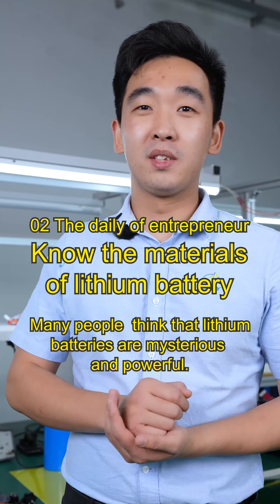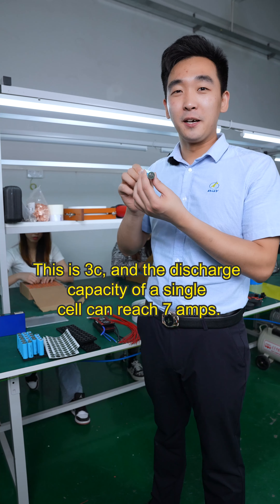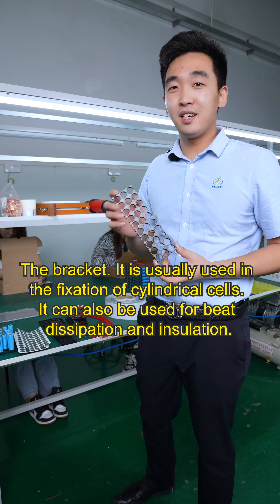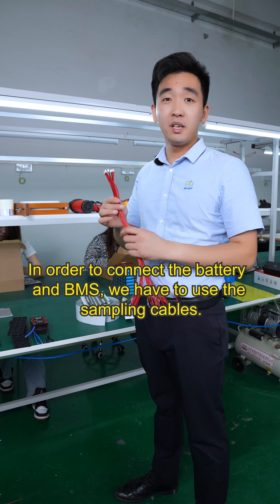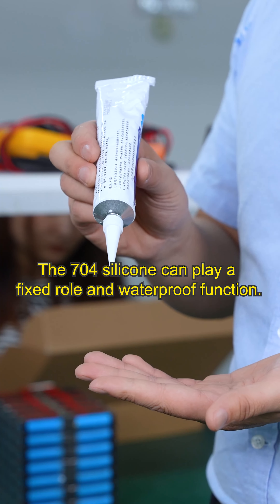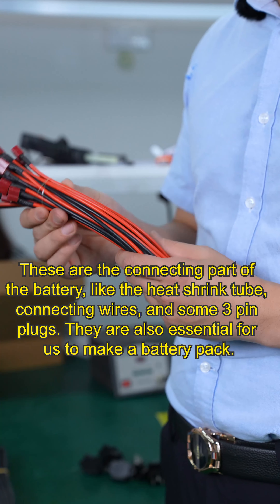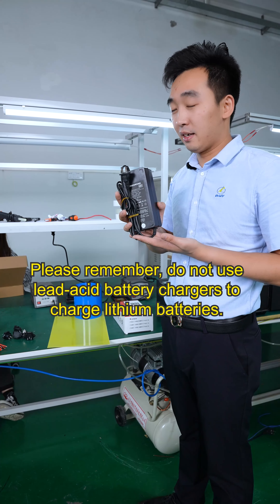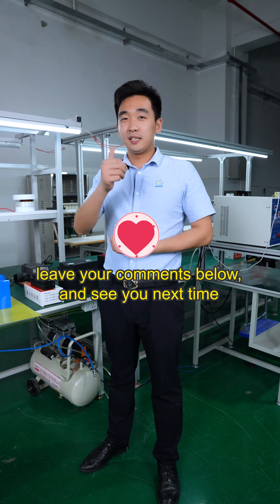Lithium battery composition material explanation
Do you know what materials lithium batteries are made of? Let us explain to you today.